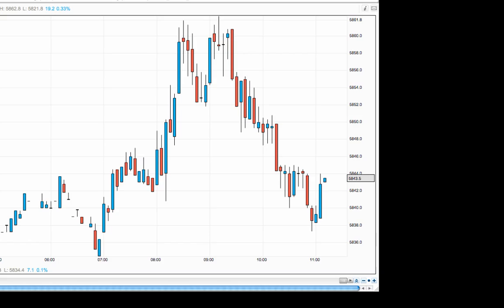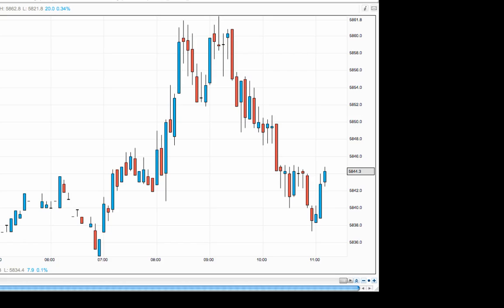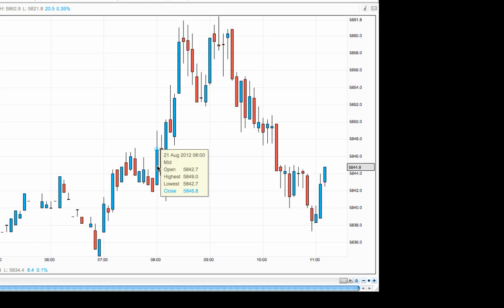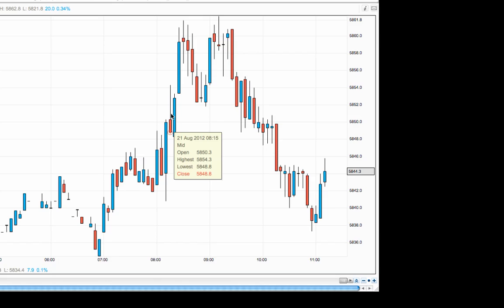5 min bar alt entry system.mp4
5 min bar alt entry system.mp4